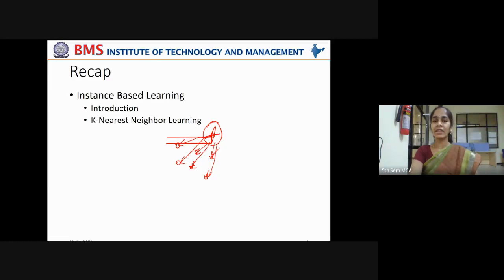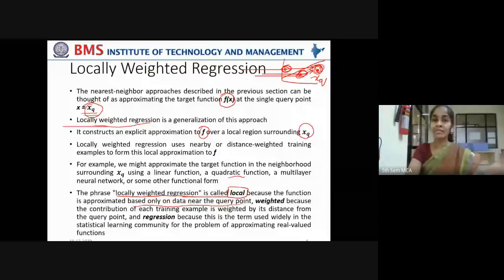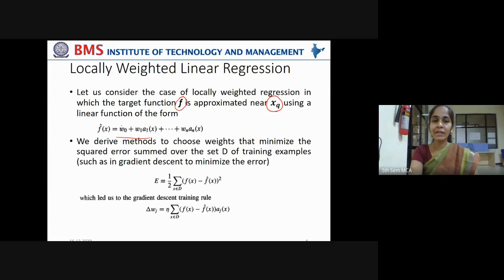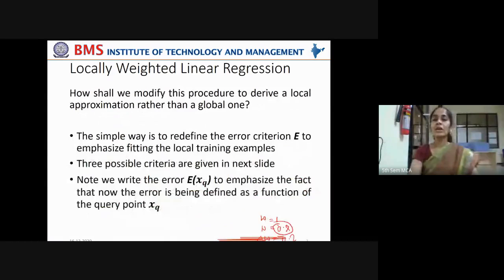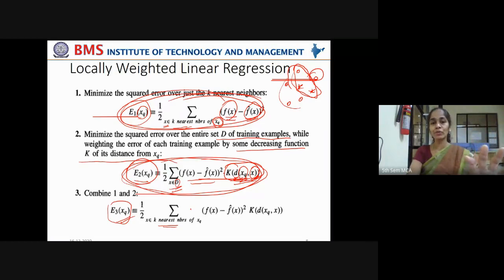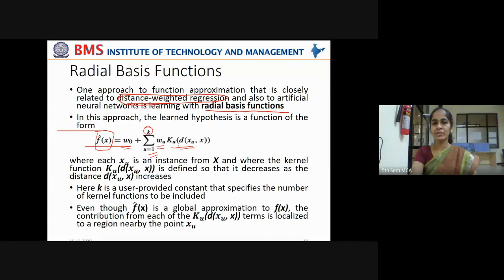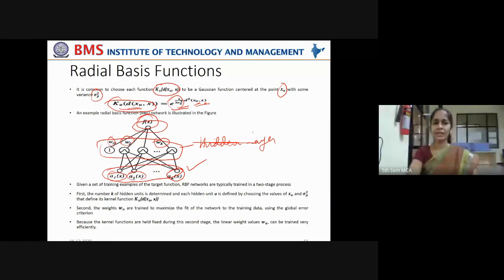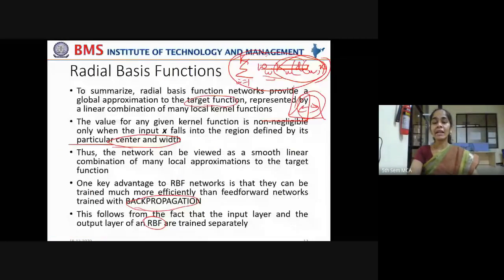Machine Learning - M5 - L11 - 16/12/2020-IV Hour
Locally Weighted Linear Regression, Radial Basis Function